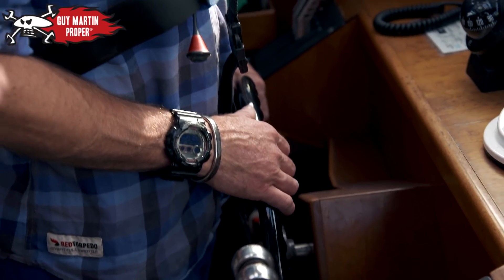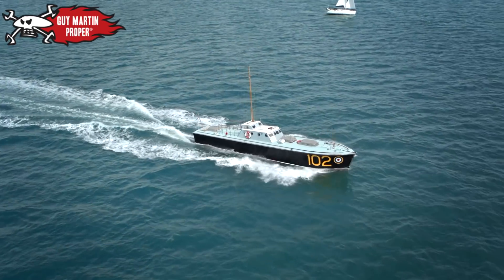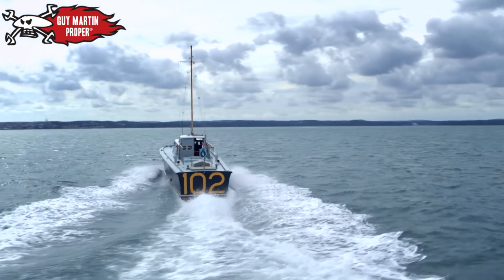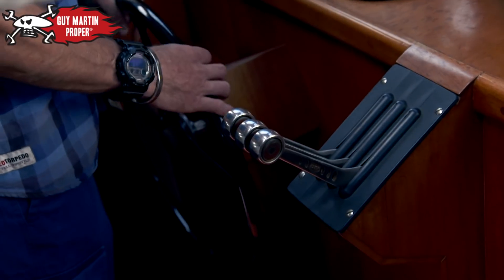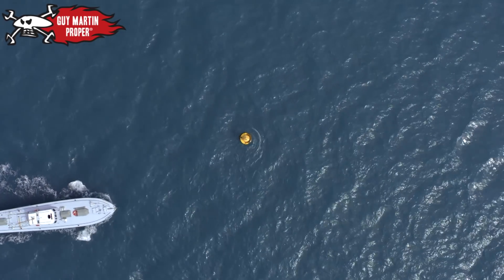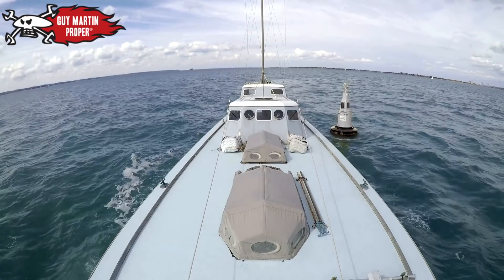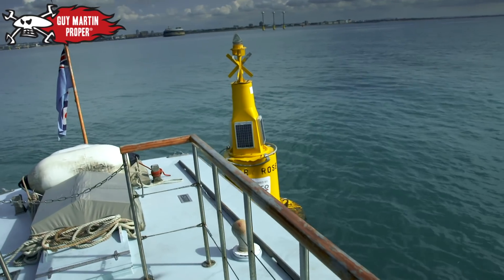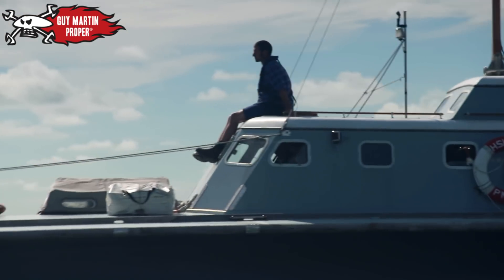Guy amazed by a WW2 rescue boat | Guy Martin Proper Exclusive Scene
In this brand new documentary, made for Channel 4, Guy follows in the footsteps of the brave young pilots of World War Two to discover if he could have been a fighter pilot in the Battle of Britain. If he makes the grade, he’ll face his toughest test yet: flying a Hawker Hurricane in a dogfight against a Messerschmitt 109. In this exclusive extra scene not in the documentary, Guy gets the chance to drive a WW2 rescue boat.